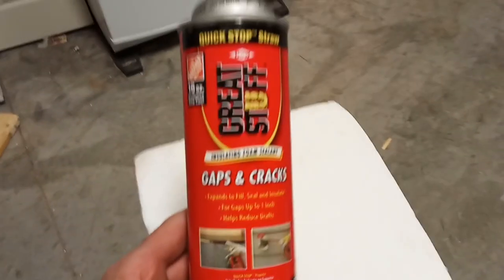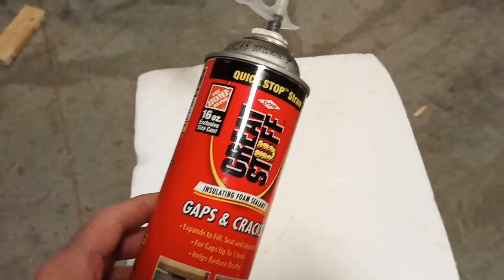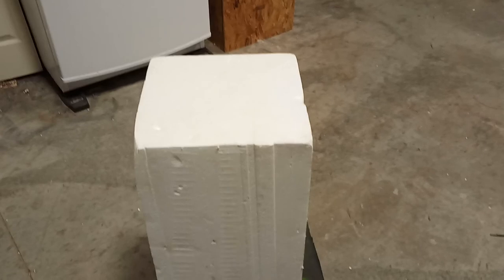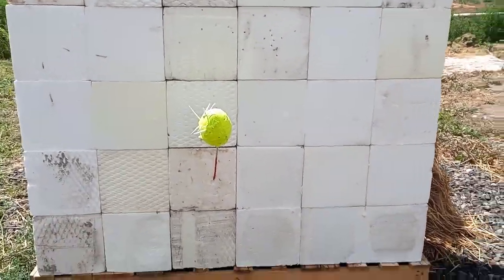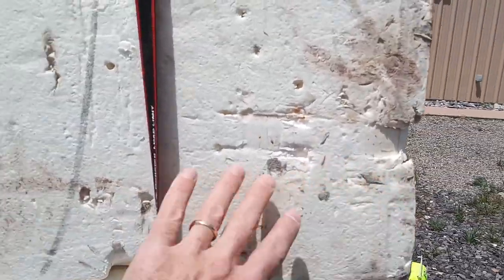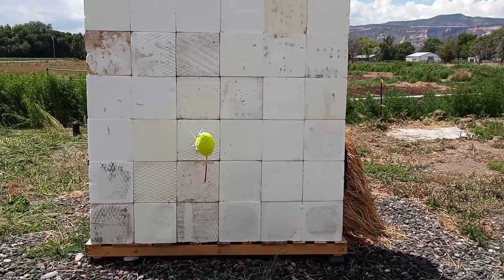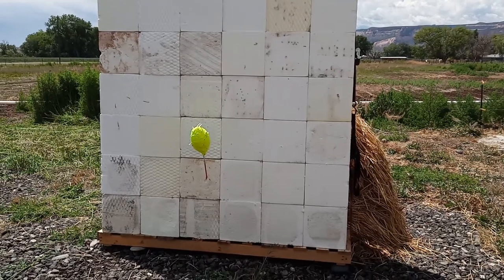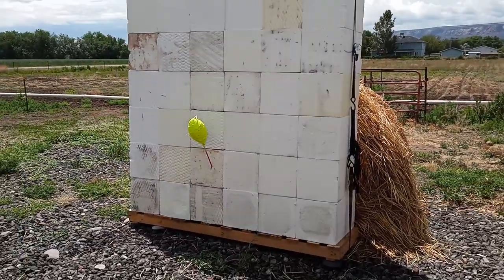Archery target for under $10.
Using free foam and some expanding foam I've built a 6 by 6 archery target/backstop. Easily moved and repaired (I think)...

Feel free to offer feedback...